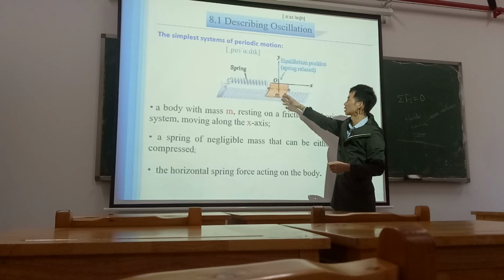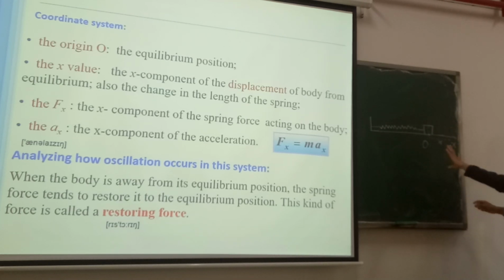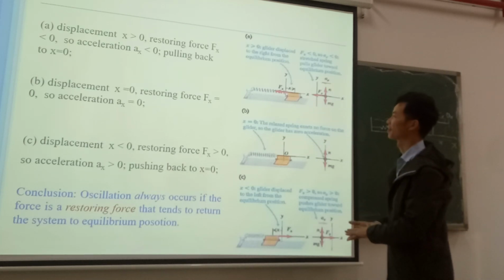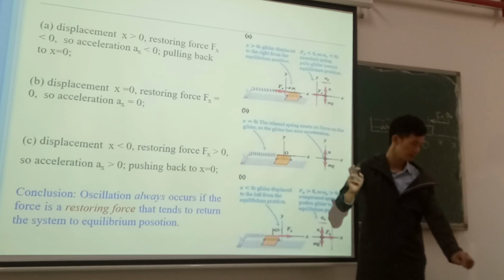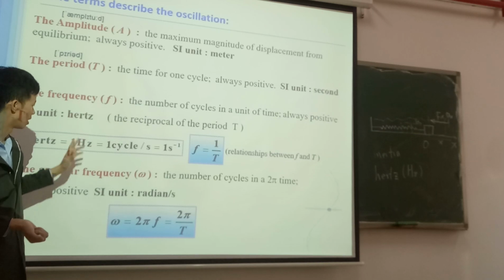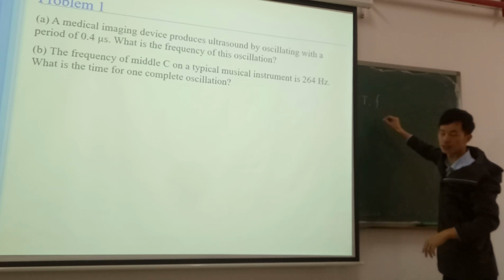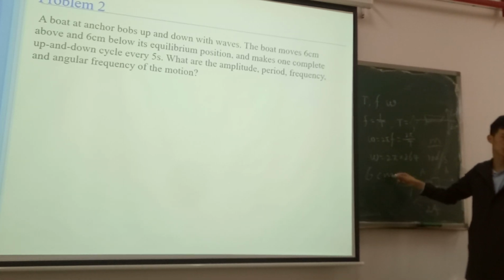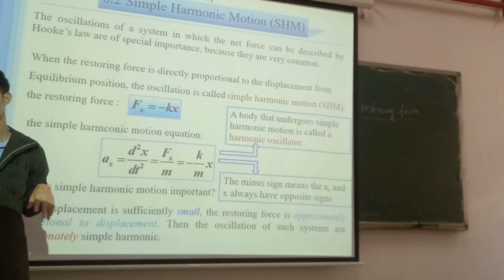physics chapter 8 1